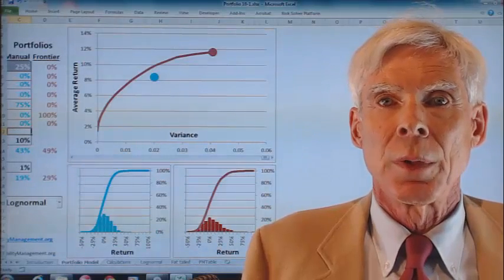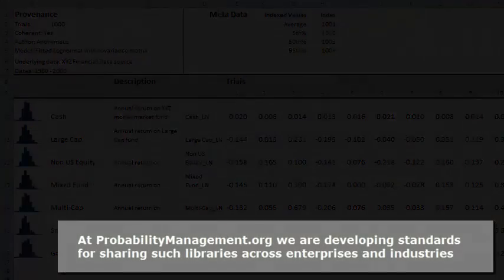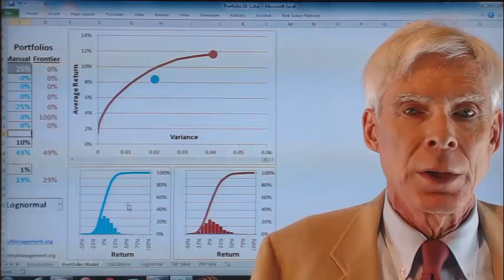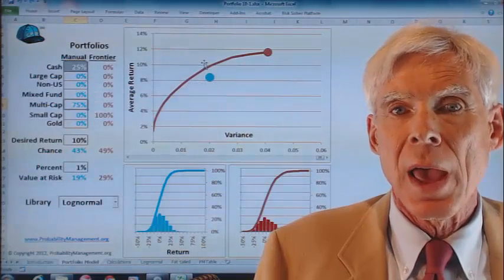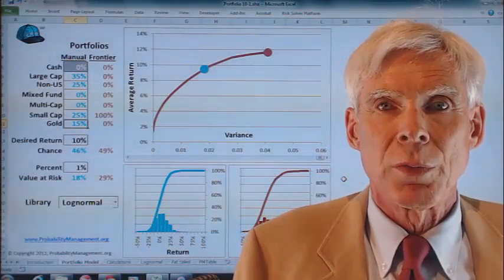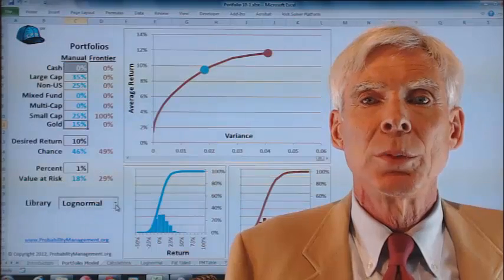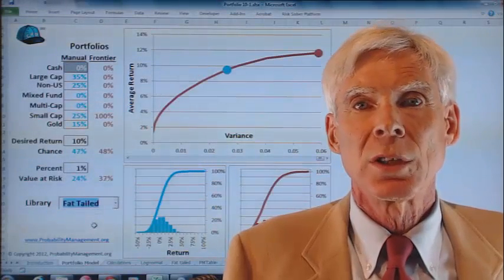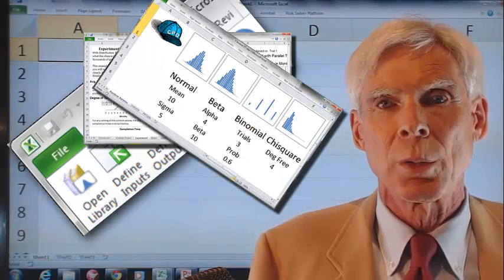SIPmath Part 2, The Model That Launched 1,000 Mutual Funds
This video shows the application of SIPmath to the Markowitz Portfolio Model. It briefly discusses the SIP Library standards being developed The concept of swap-able SIP libraries is demonstrated.